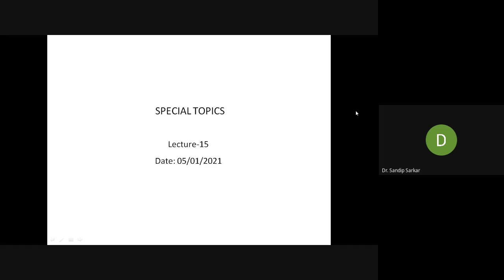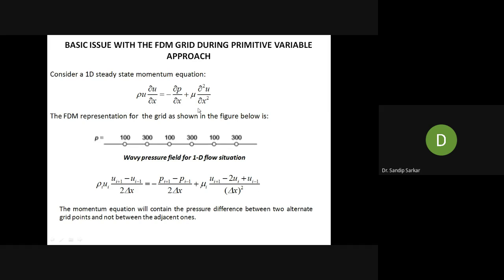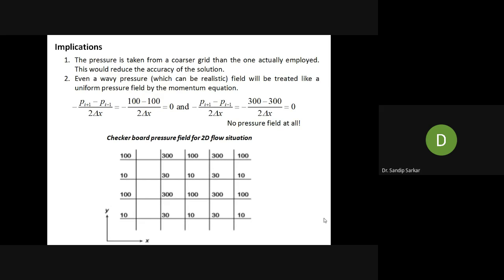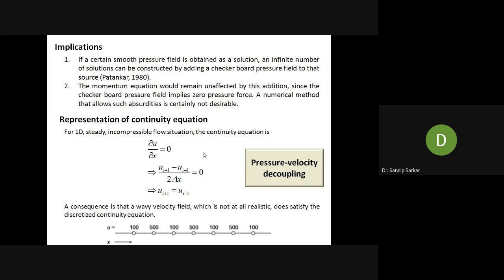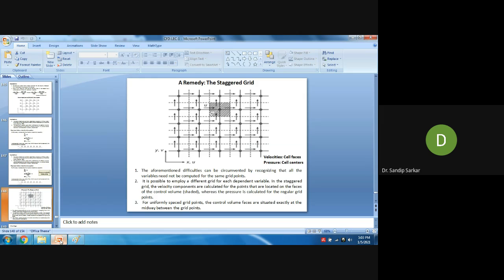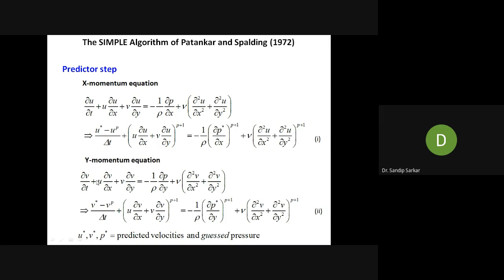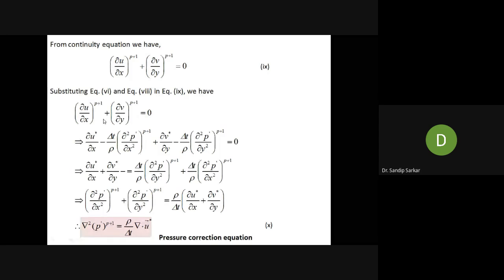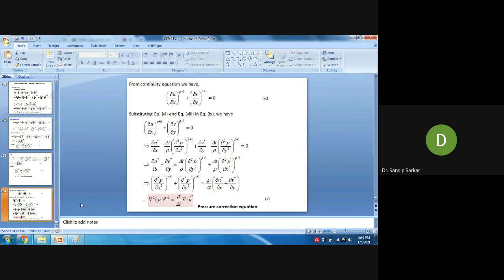CFD CLASS ON 5/01/2021